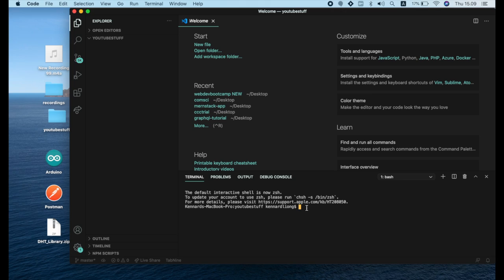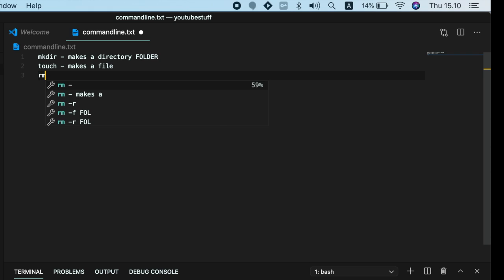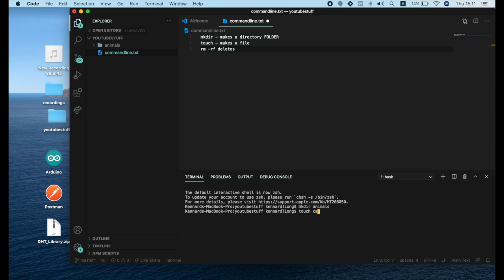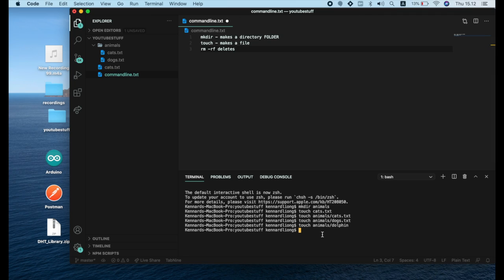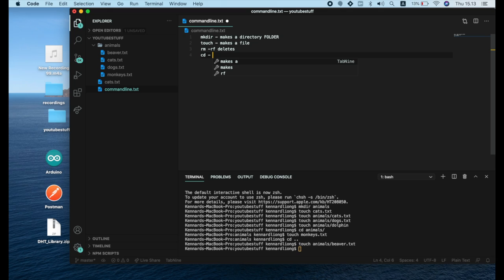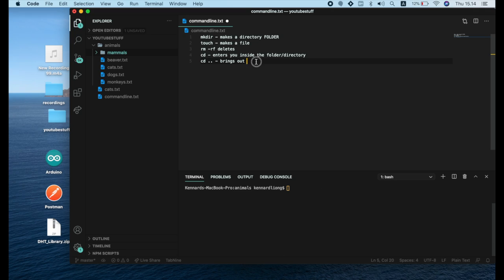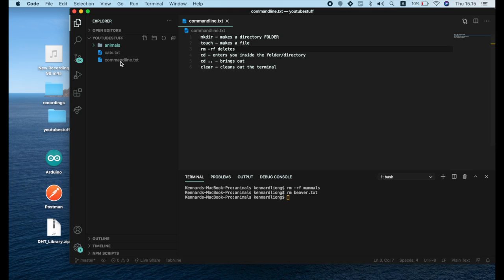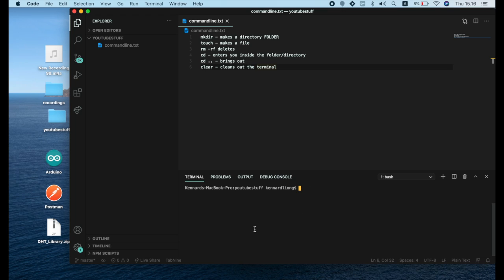How To Use The Command Line on Mac for BEGINNERS in 8 Minutes!! | EASY Terminal Basics for BEGINNERS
Hi everyone! In this little coding video, I will help you to understand and learn Command-Line and Terminal Basics on Mac! You will learn to:

✅ Create Files With Touch
✅ Create Directories With MKDIR
✅ Delete With RM
✅ Open With CD
✅ And MORE!

LIKE for more JS coding videos👍
Comment what type of video you want next (tips, tricks, how-to, tutorials, etc.)

🔧 Tools I Used:
○ JavaScript with NodeJS runtime on Visual Studio Code
○ Recorded with QuickTime Player

🥂 Extra Notes:
○  I highly recommend you guys to 👏 get Material Theme, Material Icons and TabNine from the VSCode marketplace!